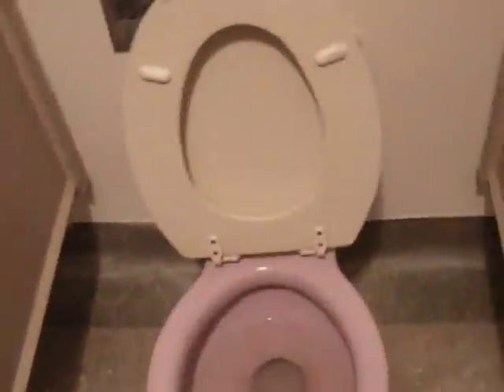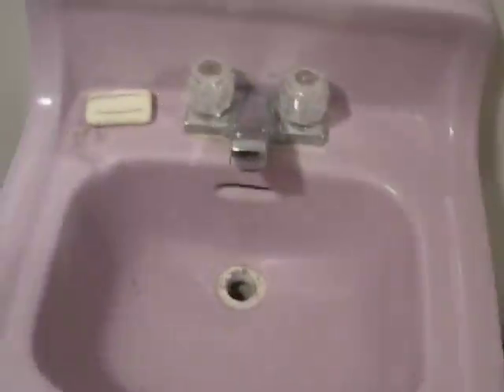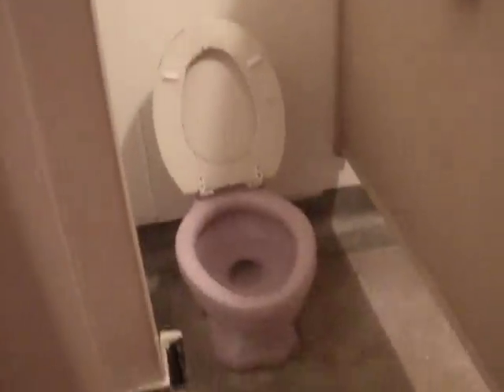RARE! Broken 1950s Pink Standard Madera Toilets on Flushometer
I was wandering around town today looking for elevators to film when I realized I needed a bathroom break. So after filming the decommissioned elevator at an older building I stopped in the bathroom and found these beauties. Instead of using them I decided to film first (which was a blessing since none of them flushed). Enjoy seeing these rare toilets, as well as hearing my voice for the first time.

Thank you to toiletfan1 for identifying these as 1950s Maderas!